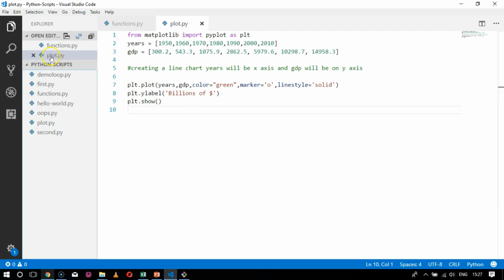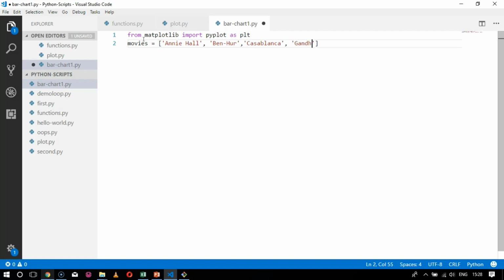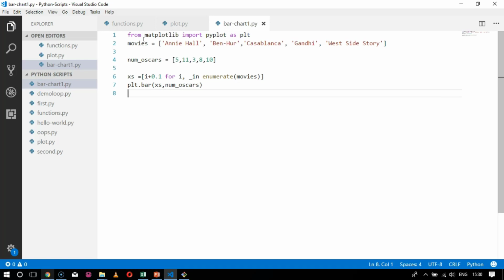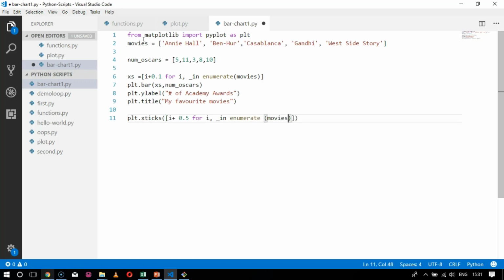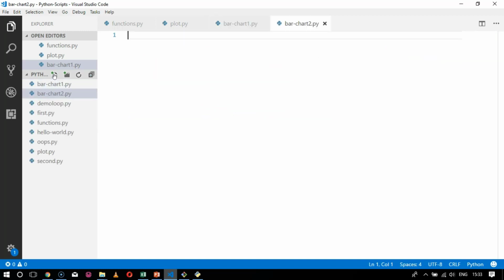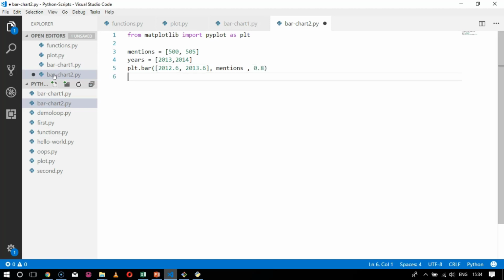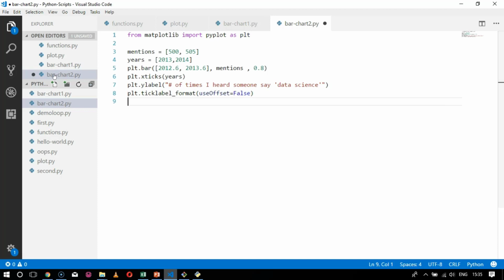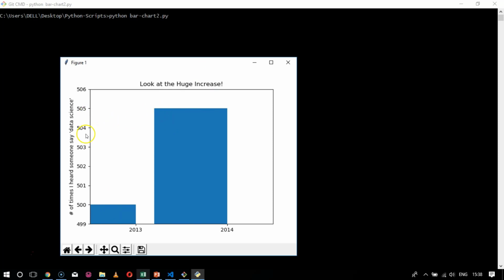Introduction To Data Visualization | Bar Charts | Part 3 | Eduonix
Today's topic of discussion: Bar Charts

The classic Bar chart as you know is either a horizontal or vertical column chart to show comparisons across different categories. They might be confused with Histograms. Even though bar charts look similar to them but they differ in meaning as they do not display continuous developments over a fixed interval. So without any further ado let's learn how to create Bar charts with Python. The only drawback here is that if there are too many bars, labeling them becomes a problem.